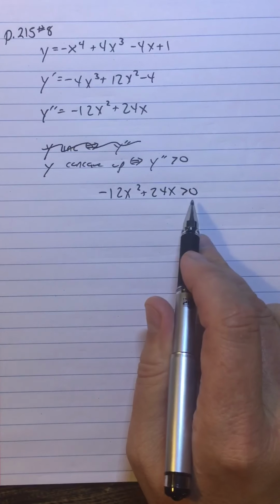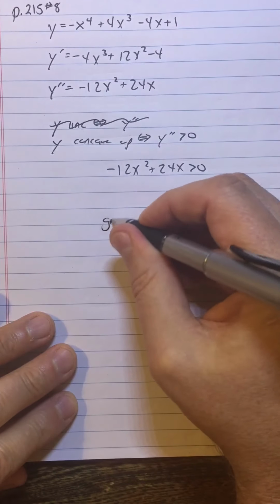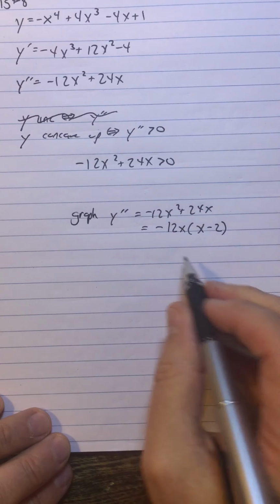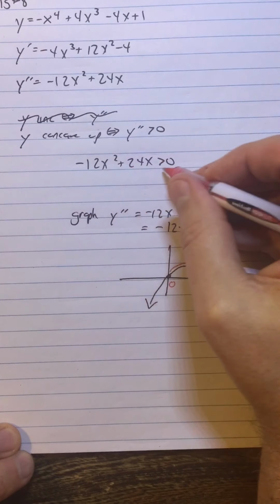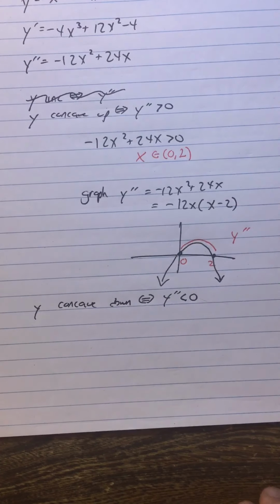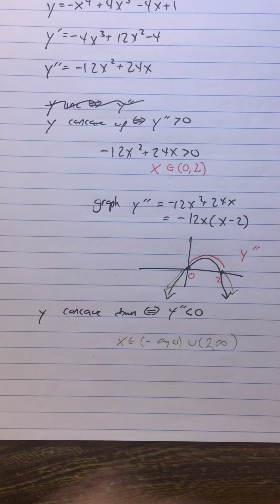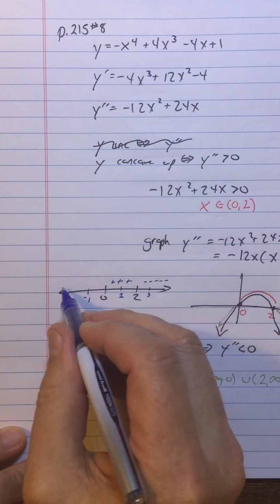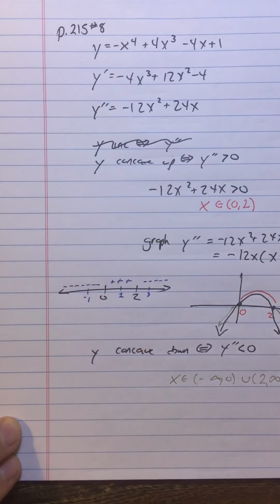Calc 4.3 Part 7